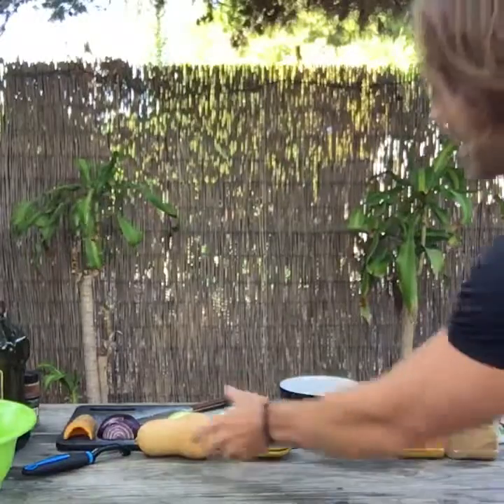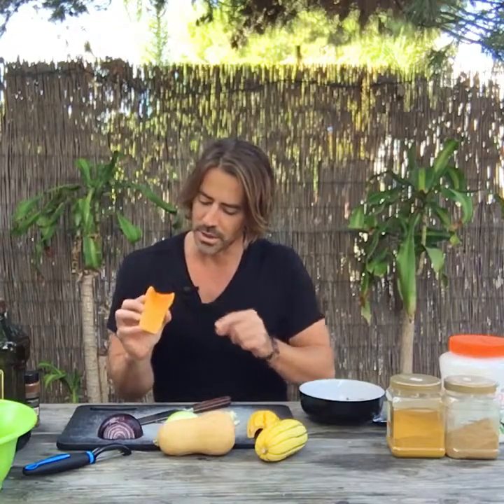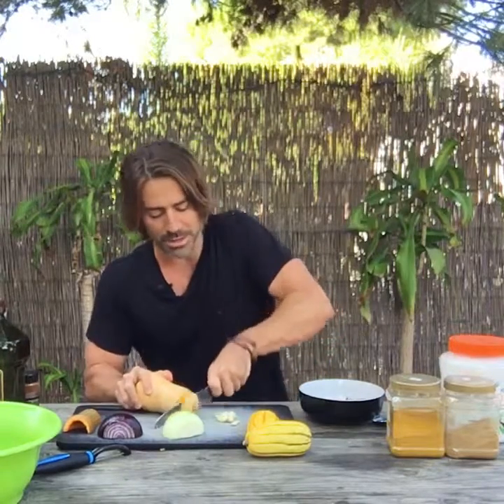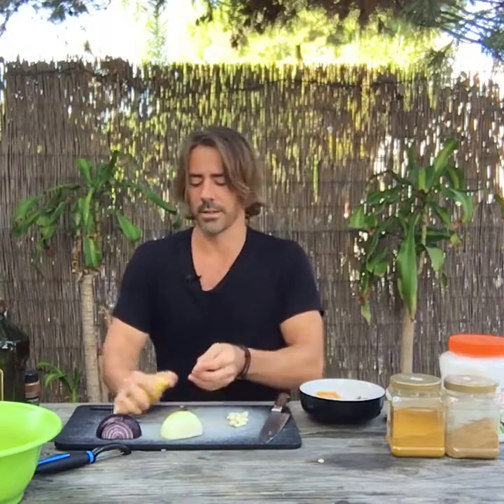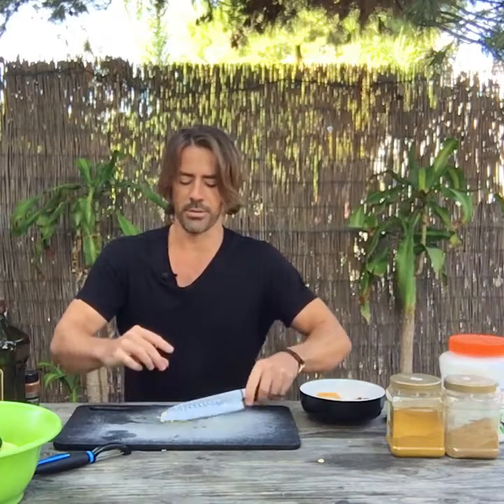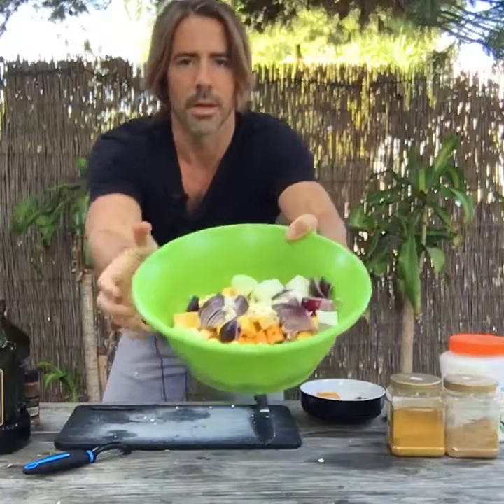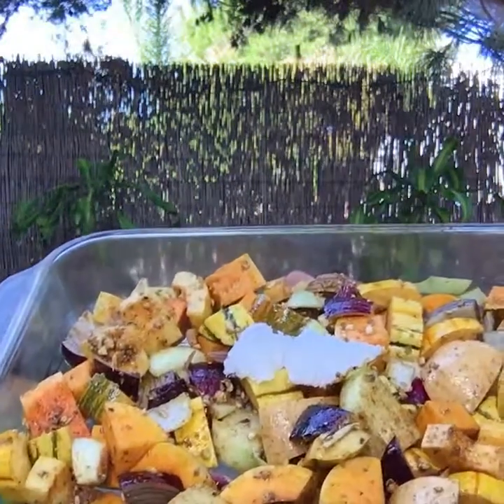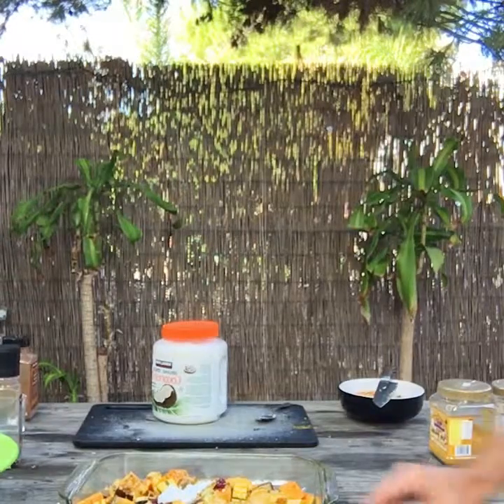Episode 7 - Fail-Proof Winter Squash